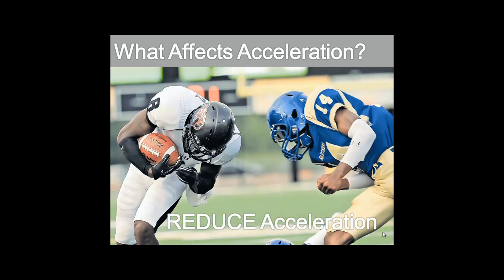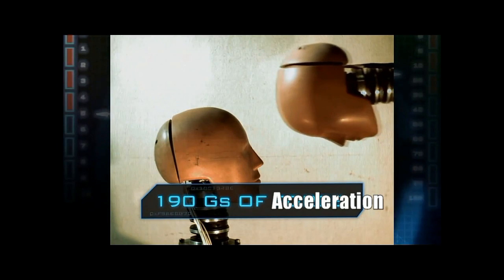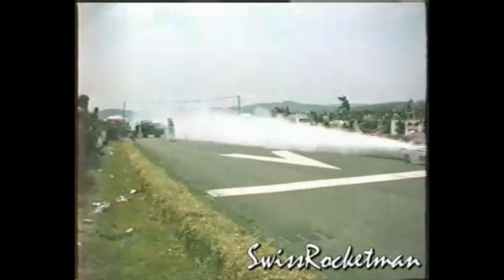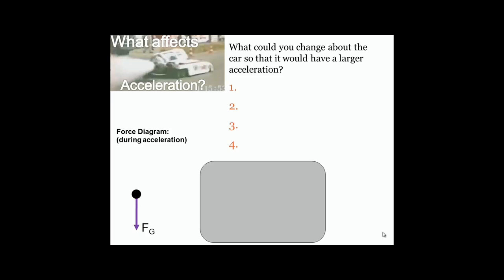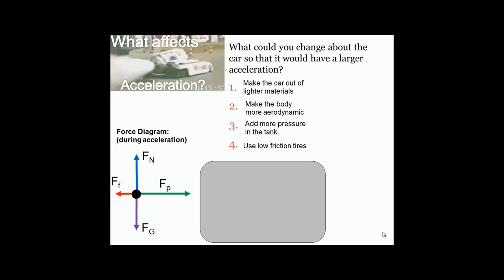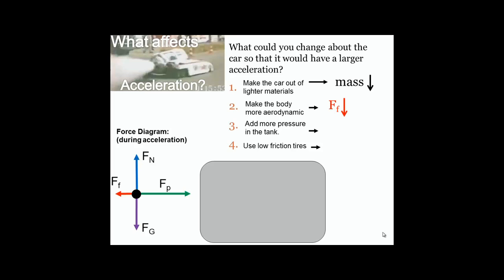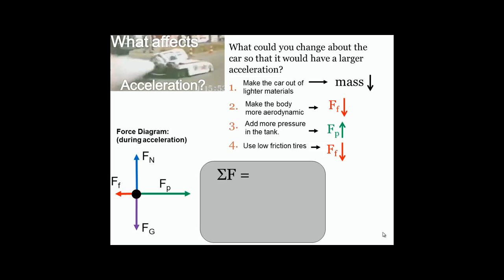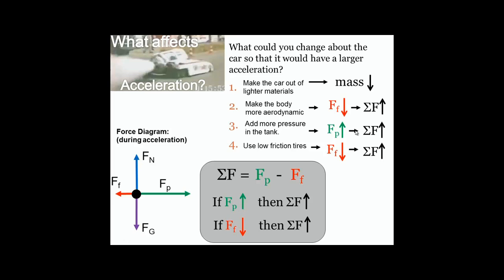Investigating Acceleration Prelab Discussion PART 1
This video discusses what things affect the acceleration of an object.  We will use what is learned in this video to develop a model for making predication about accelerating objects.